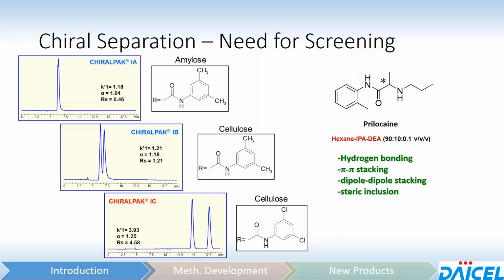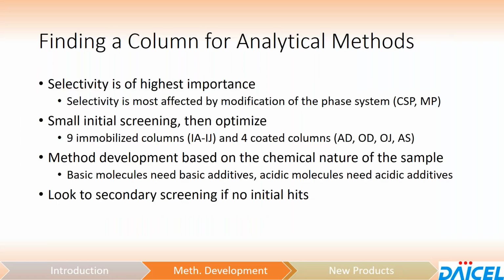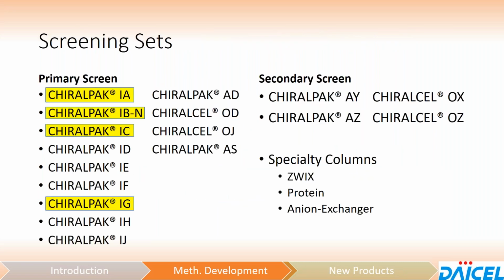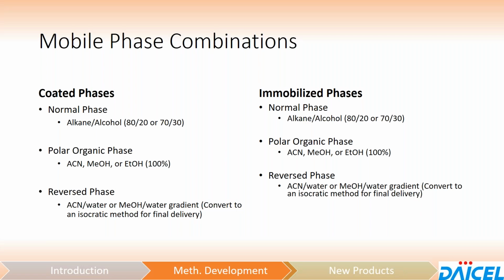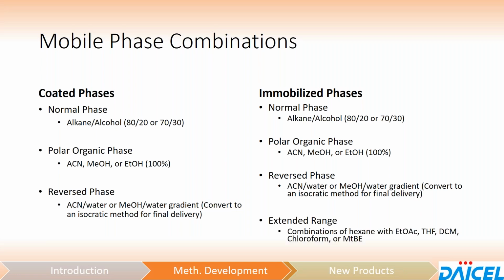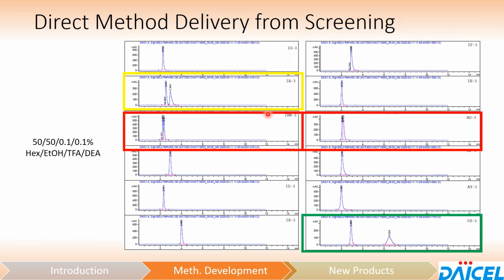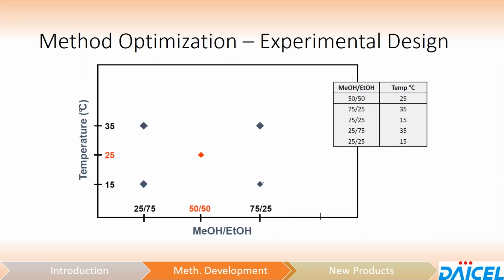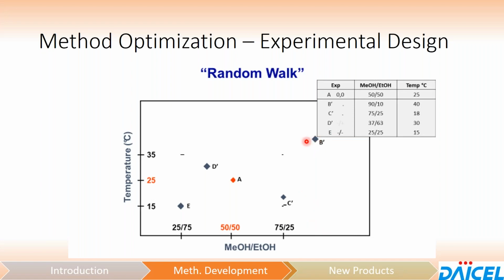Chiral Method Development on Daicel Polysaccharide Chiral Stationary Phases - Part 2 of 5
This is Part 2 of 5 of our pre-recorded webinar focused on chiral HPLC and SFC method development strategies on Daicel's polysaccharide chiral stationary phases. This segment starts with an introduction to method development screening and best practices for getting started with method optimization. For more information on our products and services, visit us or email .